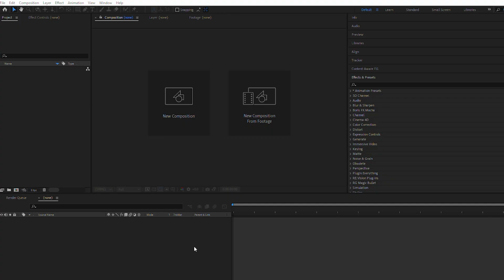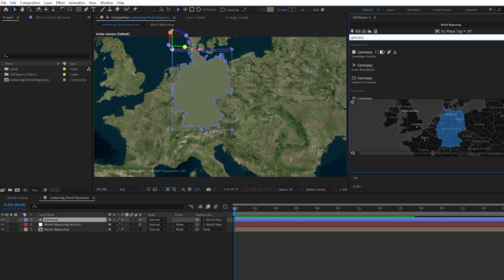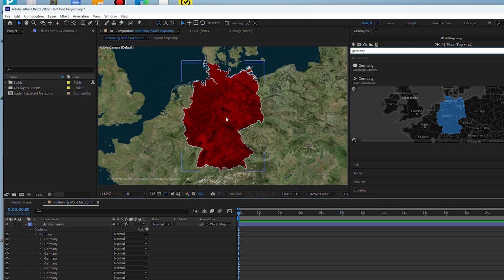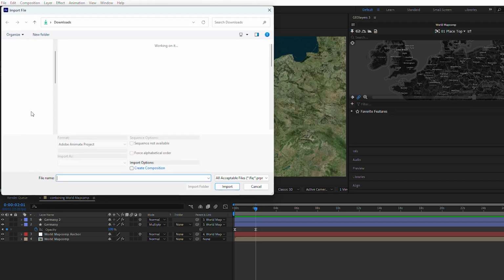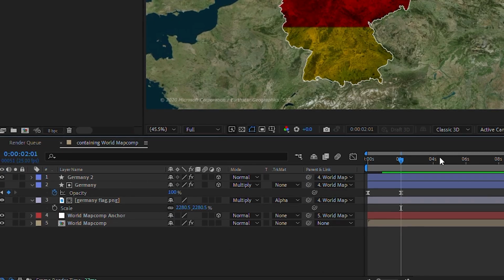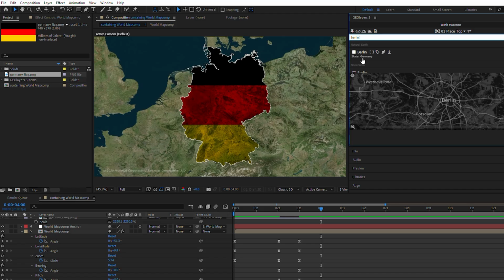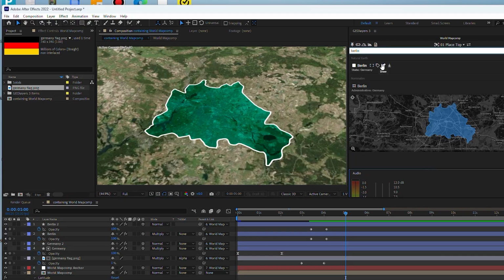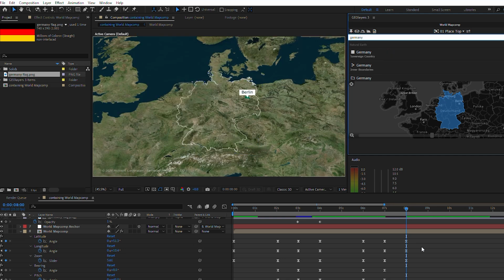This Is How I’d Learn Map Animation Today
In this tutorial, you’ll learn how to create smooth and professional map animations in After Effects using GeoLayers 3.

This beginner-friendly workflow will help you animate countries, highlight regions, add motion, and create clean documentary-style map visuals.

Perfect for:
• Documentary videos
• YouTube explainers
• Travel videos
• News style edits

Time Stamps:-
Intro - 0:00-0:12
Plug-in- 0:12-0:55
Map Highlight - 0:55-2:58
Add flag - 2:58-4:08
Zoom in animation - 4:08-6:11
Add Label - 6:11-6:39
Zoom out animation - 6:39-7:01
Subscribe :) - 7:01-7:09